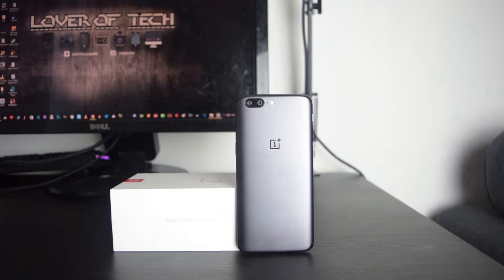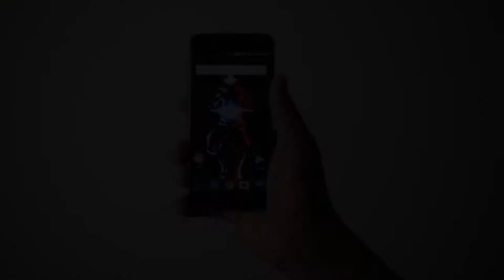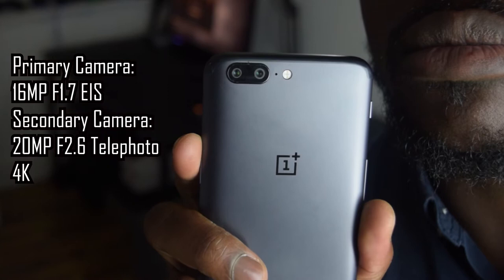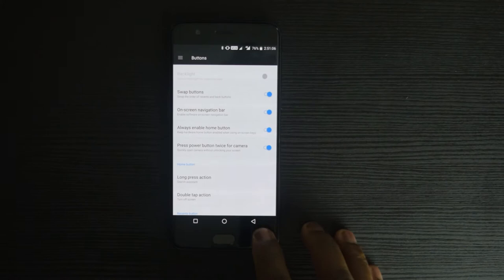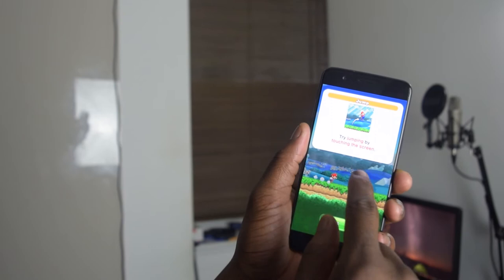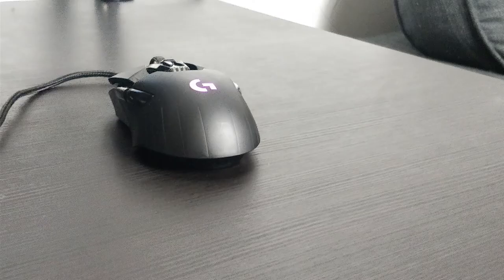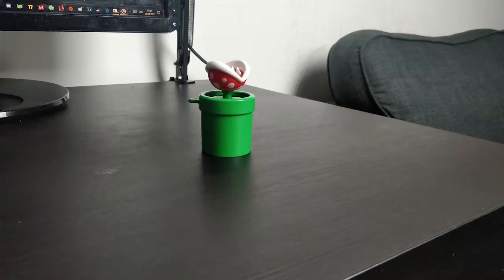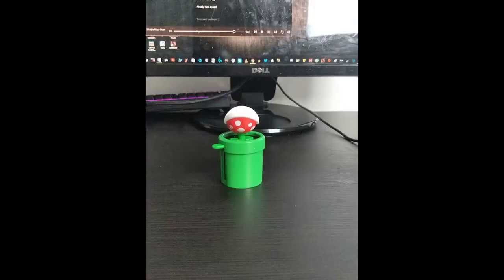OnePlus 5 Review: Flagship Contender or Killer?! | Lover Of Tech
0:31 Internal Specs

1:12 Design

2:42 Camera Specs

3:02 Software & Performance

6:24 Camera Performance

9:26 Sound and Call Quality

10:10 Battery Life Performance

10:59 Conclusion

14:33 Outro

This is my Review of the OnePlus 5, does this phone live up to the name of 'Flagship Killer' or does it just about contender and compromise.

OnePlus 5 vs Samsung Galaxy S8 vs Samsung Galaxy S7 Edge Battery Charge SPEED Test! | Lover Of Tech

📸 4K Livestream Capture Card Elgato Camlink 4K
Amazon UK
Amazon USA
📸 1080p Budget Livestream Capture Card
Amazon UK
Amazon USA
🎤 Vlogging Mic Movo VRX10
Amazon UK
Amazon USA
◾ Best 4K 60fps Micro HDMI for Atomos Ninja V
◾ HIGH SPEED SD CARD READER
Amazon UK
Amazon USA